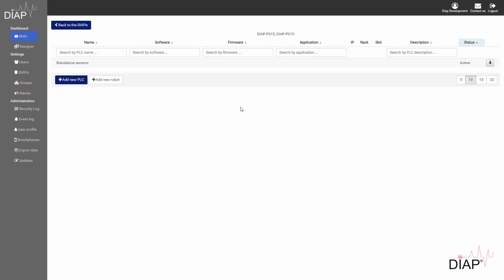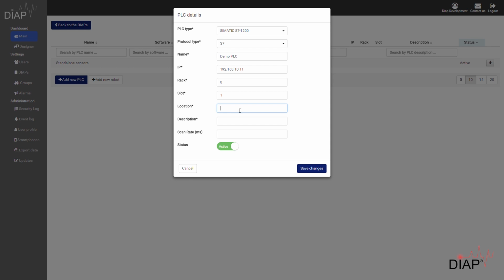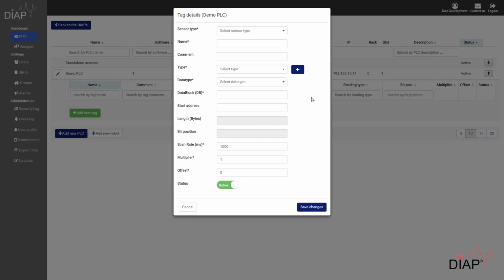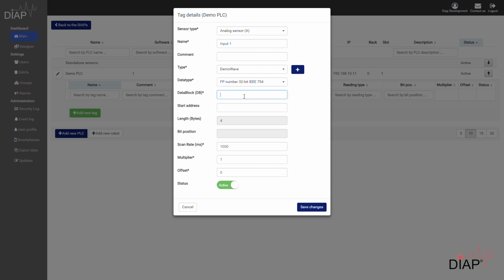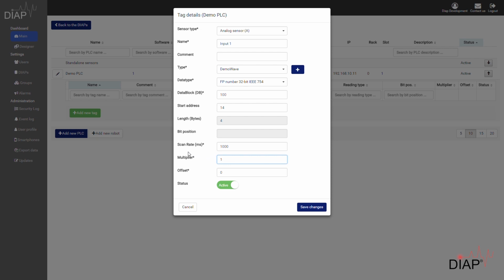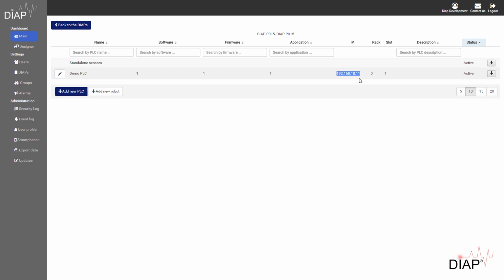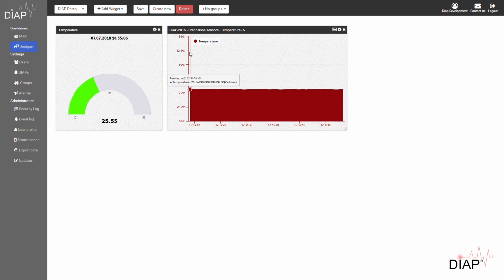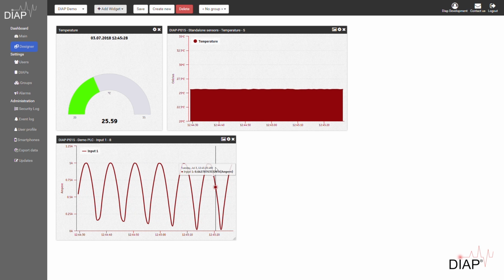DIAP: IoT PLC setup